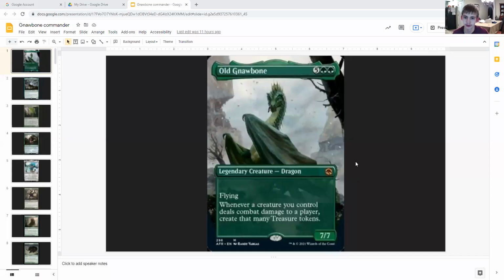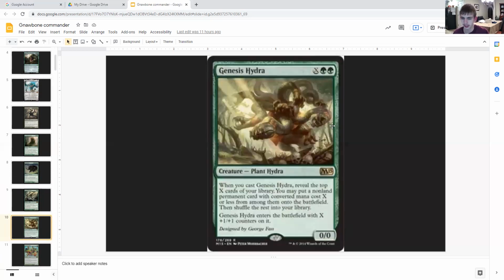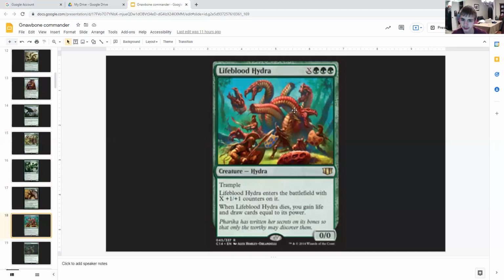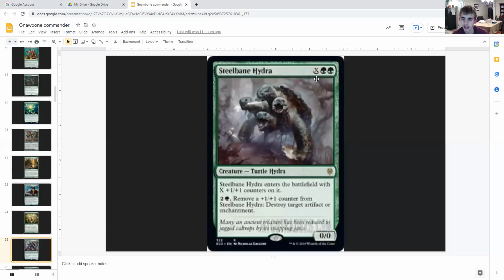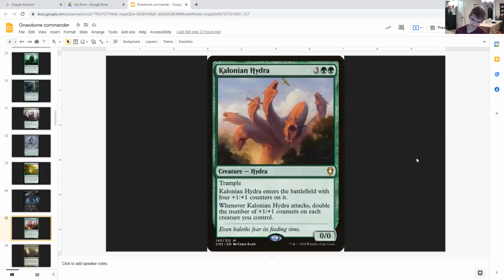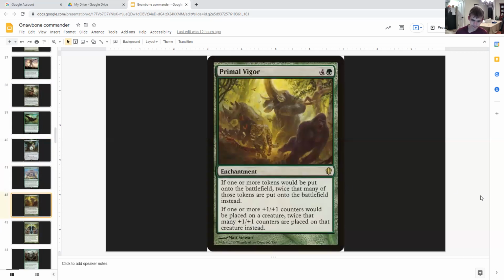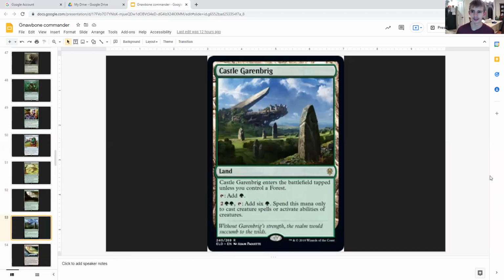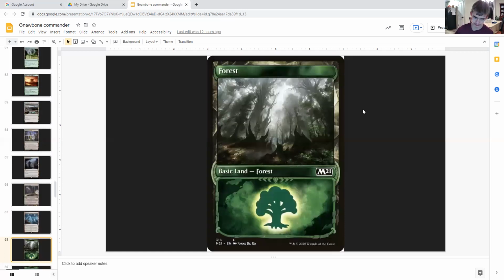Old Gnawbone commander guidelines ( Magic The Gathering EDH )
In this video I will be going over a guide I made on the Legendary dragon, Old Gnawbone, a legendary mono green creature from the Adventures in The Forgotten Realms set. I have forgotten to mention that these are guides and not the way you have to build these commanders that you have seen in my past videos, such is the case for this one. You can use five of the cards shown you can use all 99 ( not including the commander because that is the very thing the deck is built around of course.). the choice is yours.   if you want more of this content then please like and subscribe, hit the notification bell and do not forget to share this video with others.